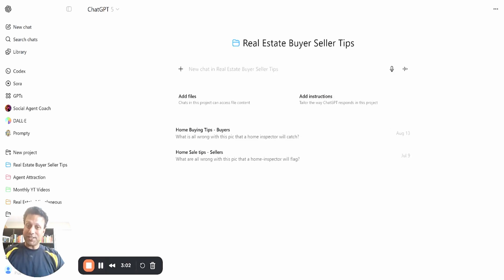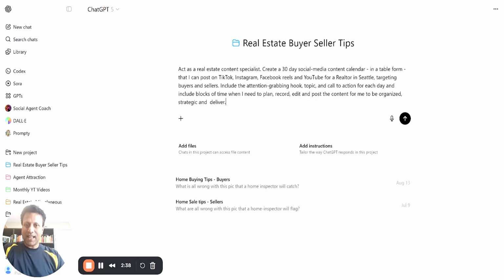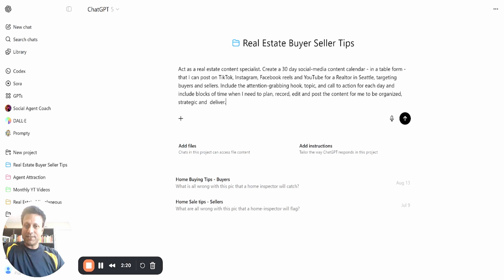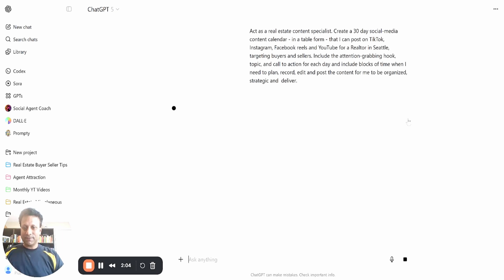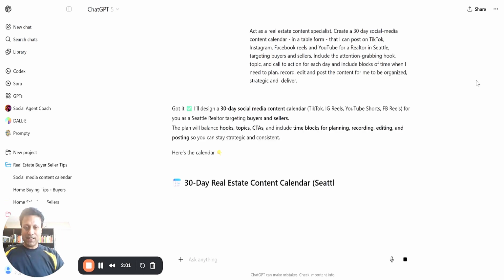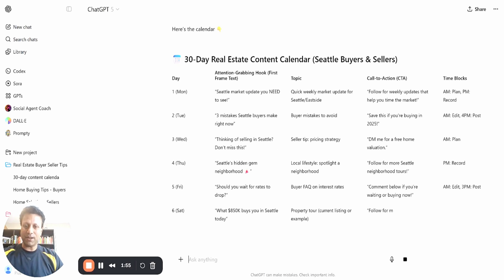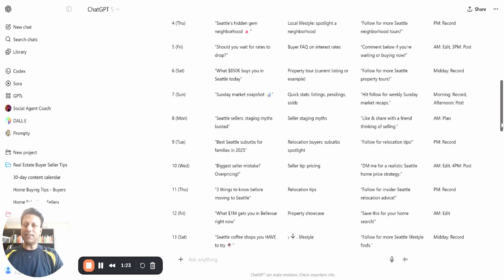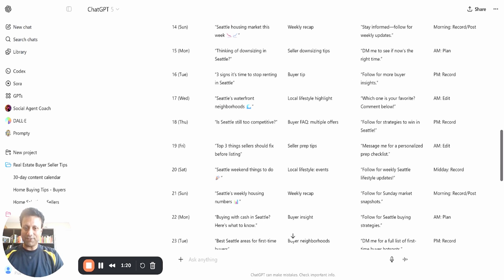This ChatGPT Trick Makes Social Media EASY!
Are you a real estate agent struggling to stay consistent with your content? 🤔

In this video, I’ll show you exactly how to use ChatGPT to generate a 30-day content calendar for your real estate business — in just minutes. No more blank screen, no more guessing what to post.

✅ What you’ll learn:

How ChatGPT can create daily real estate content ideas tailored to your market
Step-by-step walkthrough for generating posts, hooks, and captions
How to save hours every month while staying consistent with your marketing
Why content consistency = more clients and more closings

This video is designed to help new agents, mid-career agents, and top producers who want to elevate their business and free up more time.

👉 If you aren’t on track to hit your goals and would like both of us to work with you to make sure you get on track and start consistently closing over $100,000 per year, click the link in the description to book a private Zoom call with us!

💬 Drop a comment if you’d like the exact ChatGPT prompt I used in this video, and I’ll send it your way.

𝗩𝗶𝗱𝗲𝗼 𝗖𝗵𝗮𝗽𝘁𝗲𝗿𝘀:
0:00 - Introduction